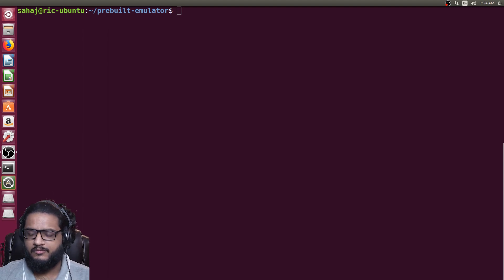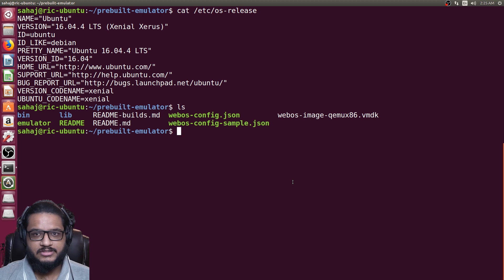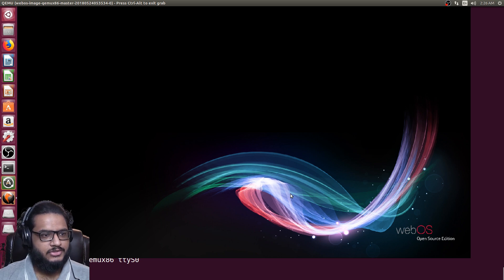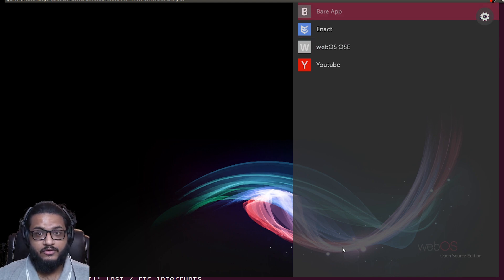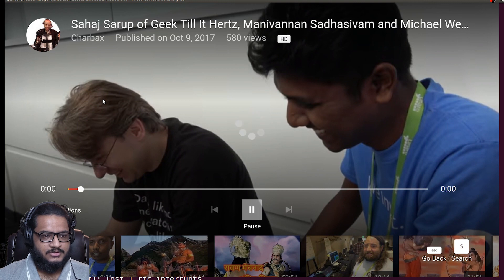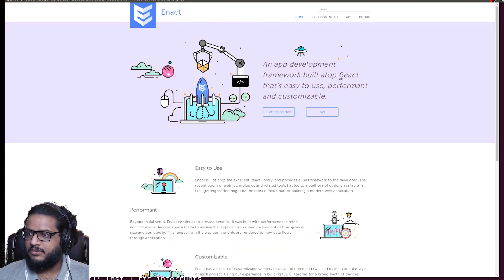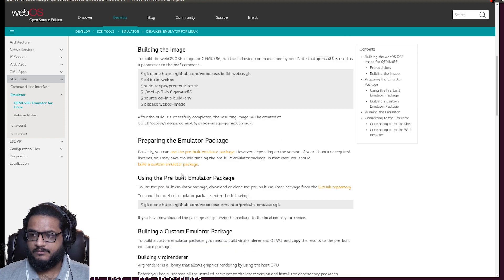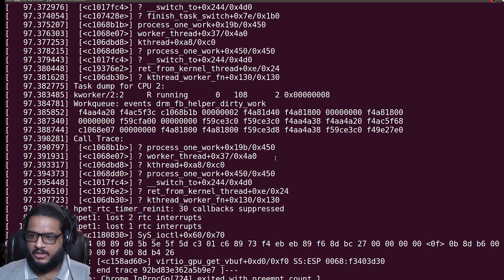WebOS Open Source Edition running on x86 PC with QEMU